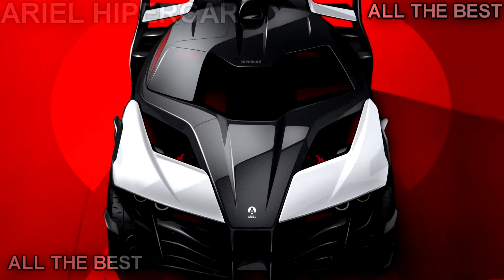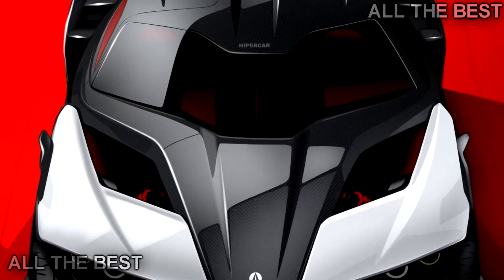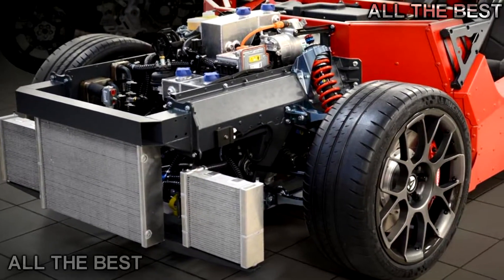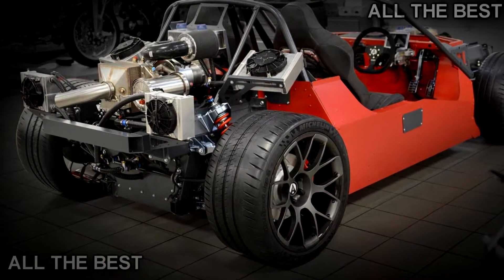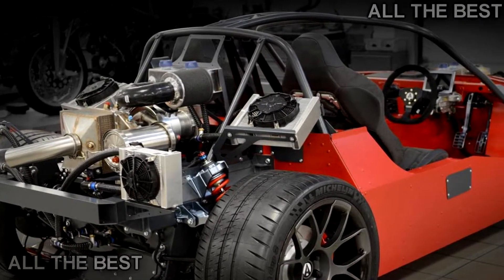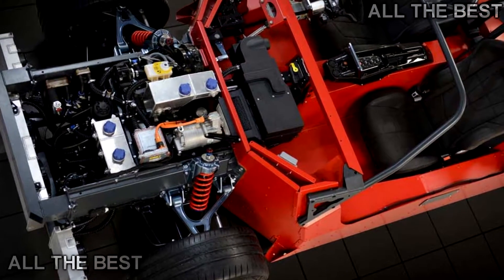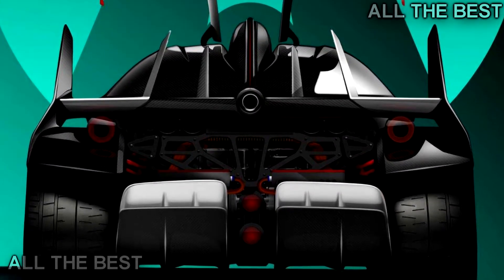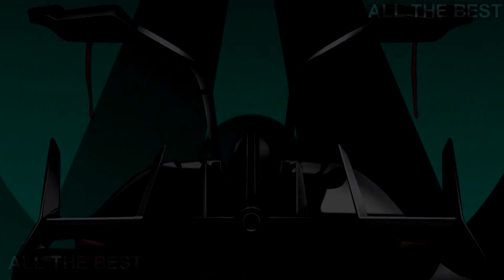Ariel Is Working On A 1,180 HP Electric Hypercar UPDATE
Along with the 1,180-hp (879-kW) hybrid engine, and the 0-60 mph (96 kmh) sprint of just 2.4 seconds, Ariel estimates that its new hypercar will produce a whopping 1,328 pound-feet (1,800 Newton-meters) of torque. All that power will be managed by an advanced electronic traction control system. Top speed will be limited to just 160 mph (257 kmh).